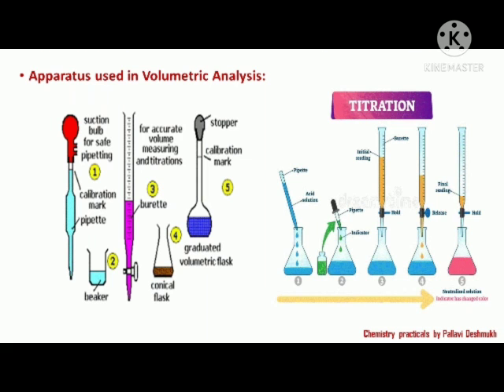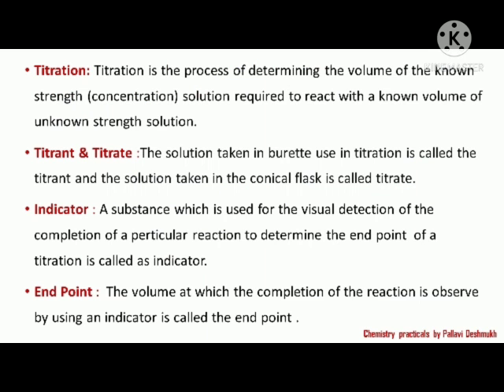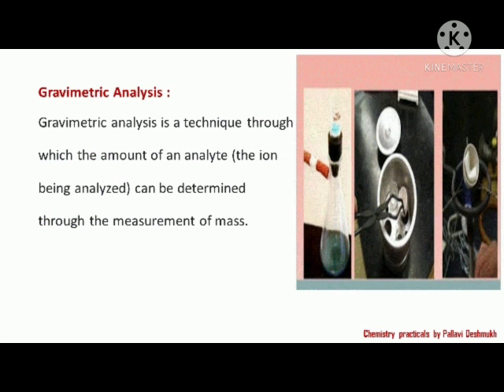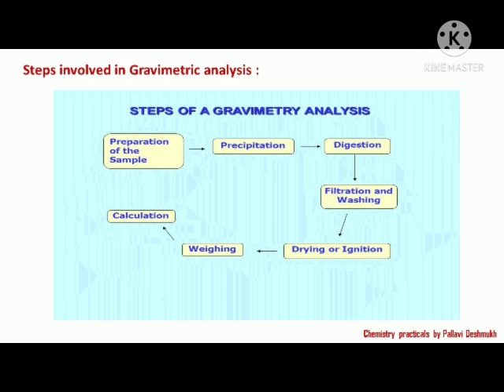Expt : Introduction to practical